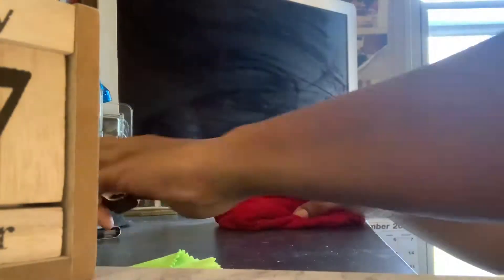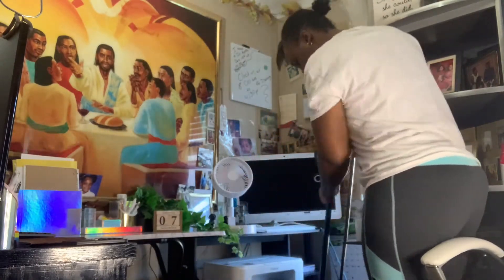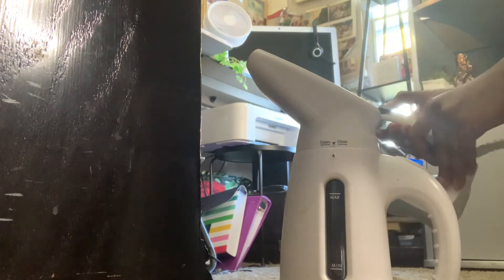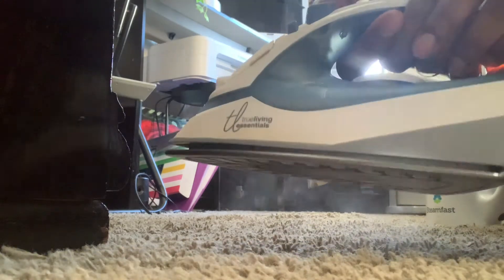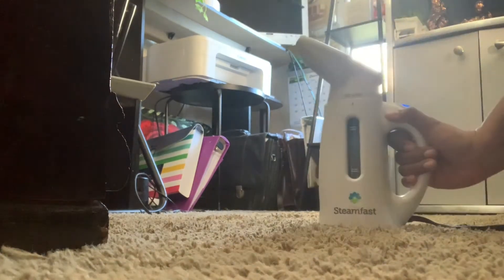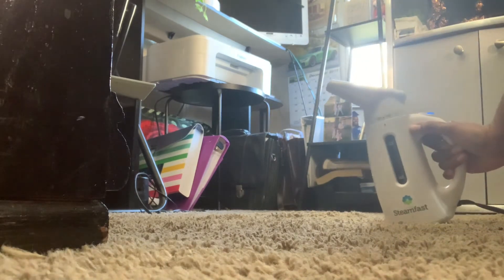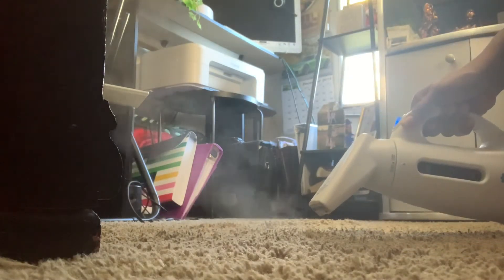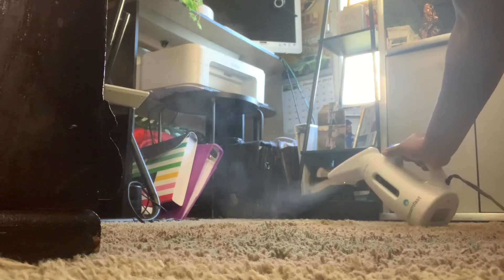HOW TO GET RID OF BEDBUGS | Using two Households Products + Clean My Office with me!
Hi everyone in this video I am showing you how to get rid of bedbugs, by using these two amazing household products, and I am also doing a deep cleaning in me home office, so you don't want to miss this, and please like and share +  *Subscribe* Thanks don't forget to comment!